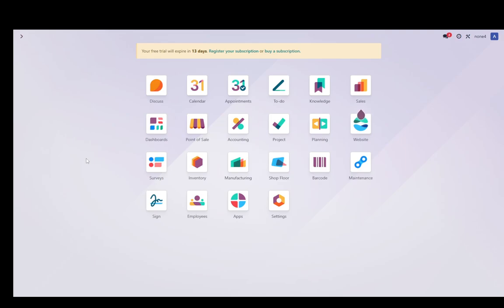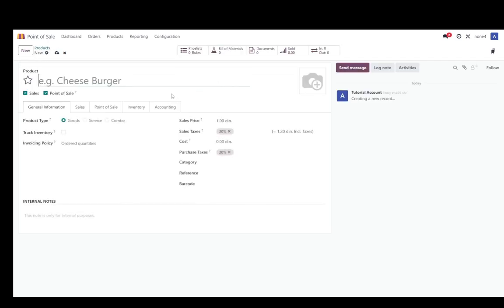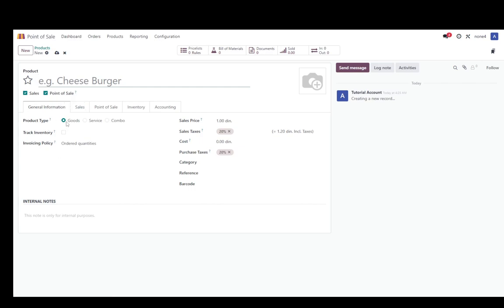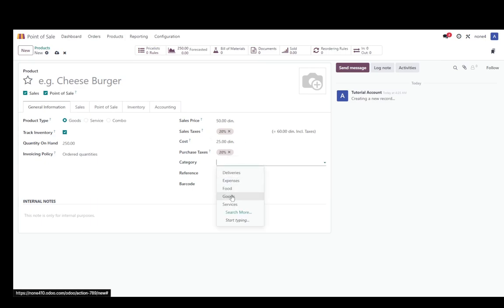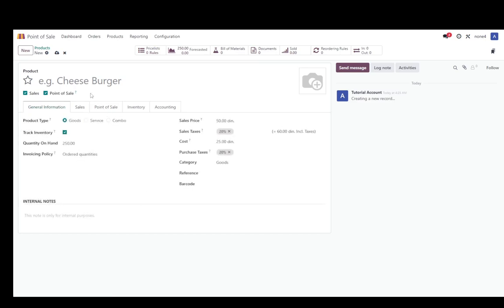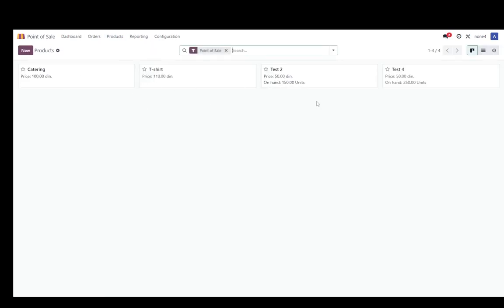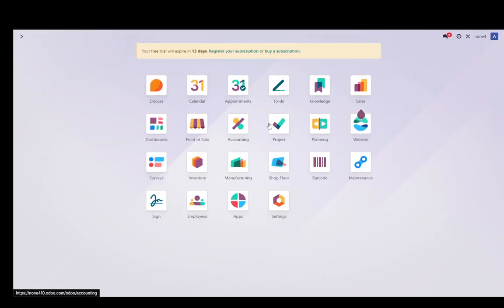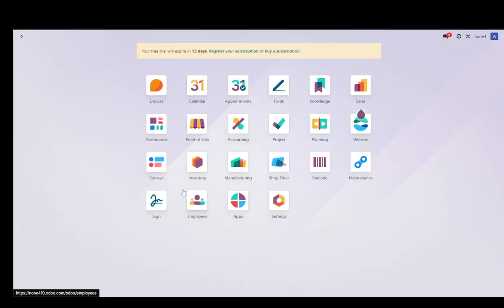How To Sell On Odoo Tutorial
Today we talk about sell on odoo,odoo,odoo apps,odoo learn,odoo 17 sales